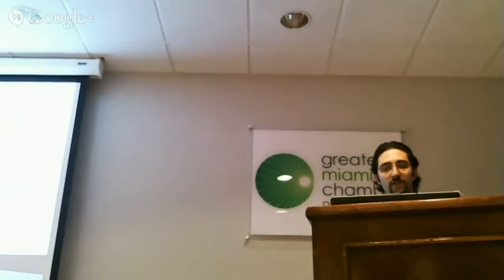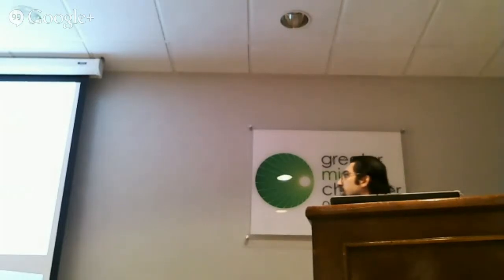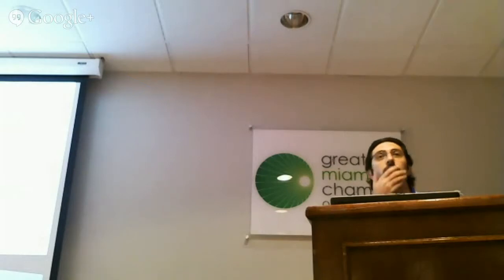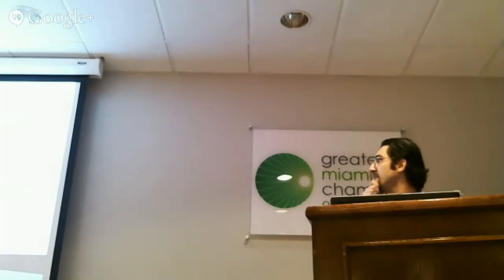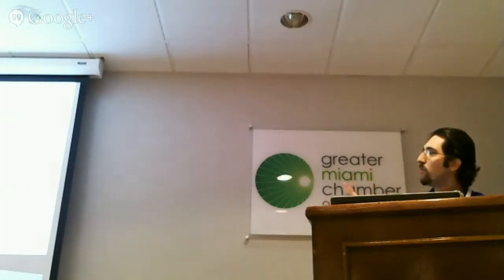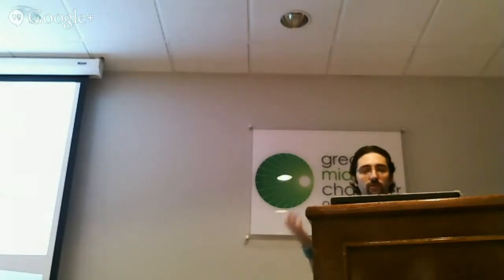The latest about the Central Authentication Service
This session will summarize the achievements in the latest available Central Authentication Service server product and available plugins and enhancements in the community around CAS. Specifically the discussion will provide an overview of the latest features, changes in the protocol and updates on documentation efforts. Quick overview of CAS integration methodologies with other applications, in particular the Shibboleth Identity Provider, may also be touched.

Attendees will take away an appreciation for the latest progress and how they might locally realize it and benefit by it.